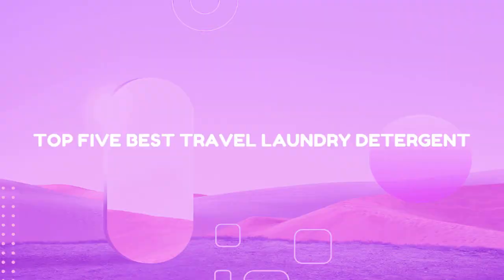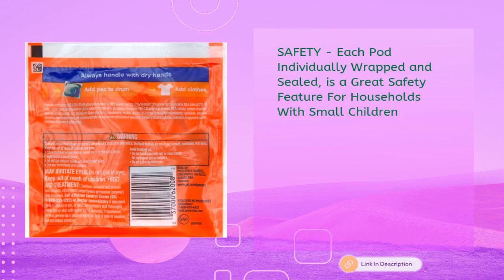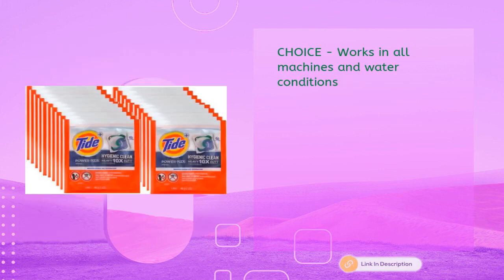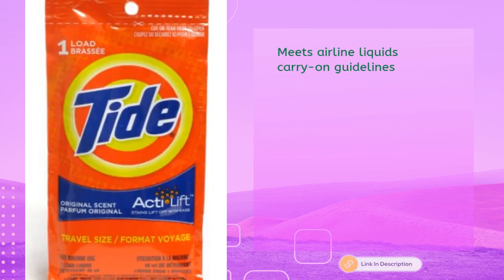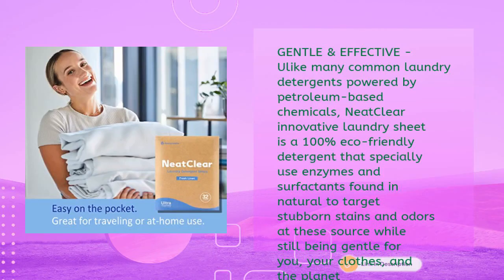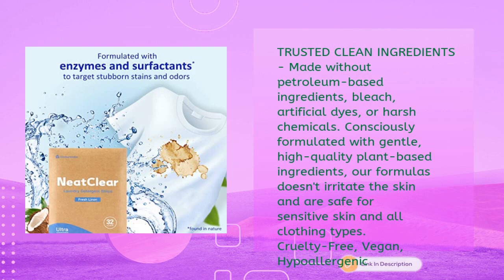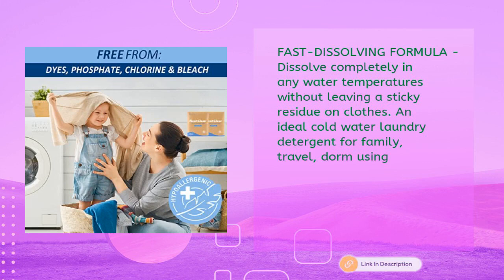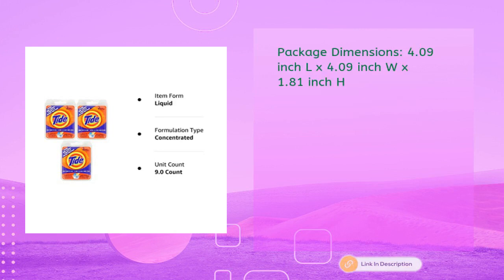Dirty Laundry?? Top 5 Best Travel Laundry Detergent.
Are you planning to buy best travel laundry detergent.  We've researched best travel laundry detergent 2023 on Amazon and make a top five list to save your time and money.

In this review, we have come up with the best travel laundry detergent  in the market. Basically, we have chosen these products based on their design, quality, feature, price, and performance. Plus, we have covered every ins and outs of these products to help you find the best travel laundry detergent.

Before selecting the product, we have gone through meticulous research and compare very features with their near competitors. As a result, finding the best travel laundry detergent would be easy for you, and that would definitely save your valuable time & energy.

Therefore, you can undoubtedly choose any of the best travel laundry detergent.